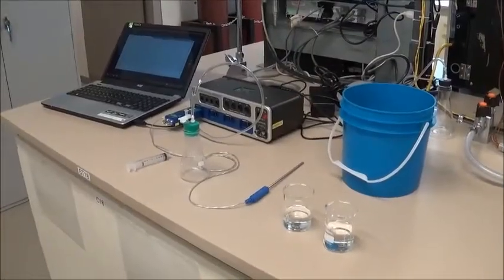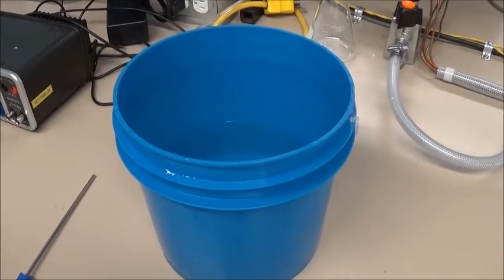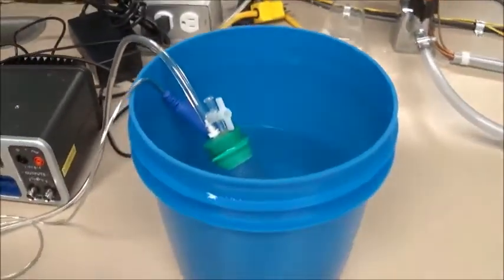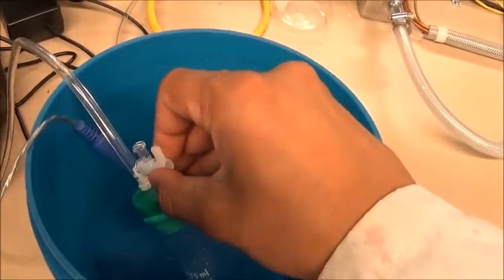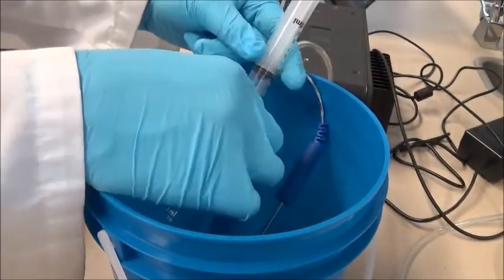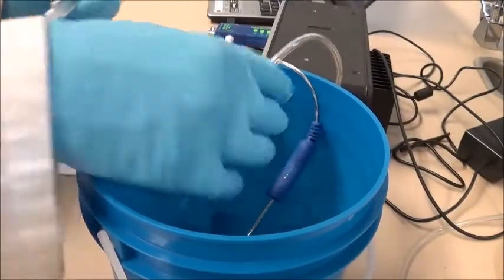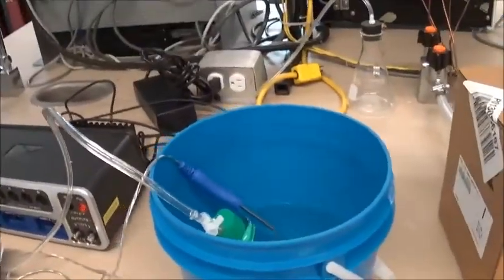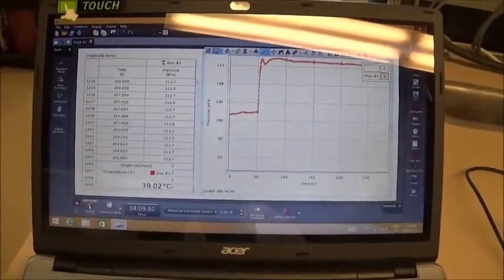APSC 182 Lab 4 - Vapour Pressure